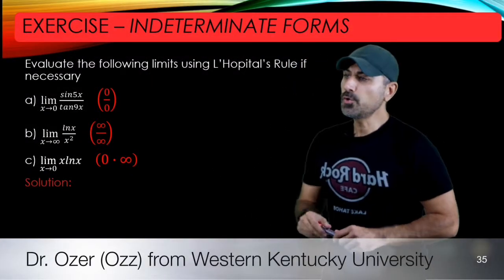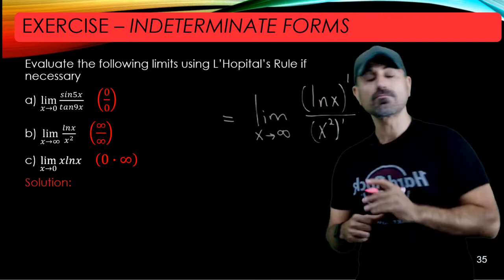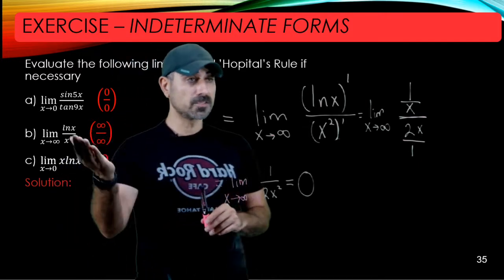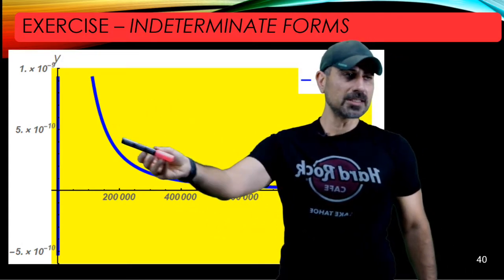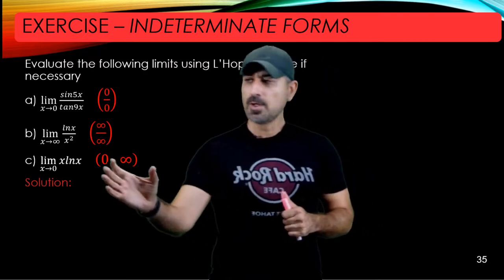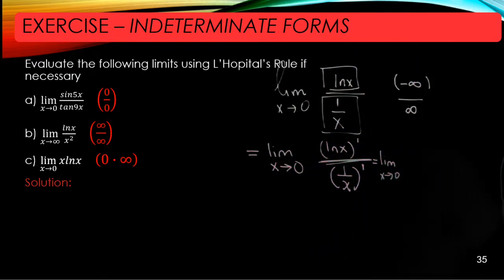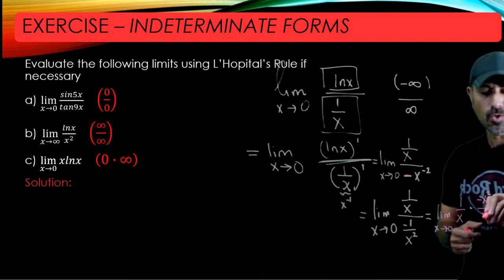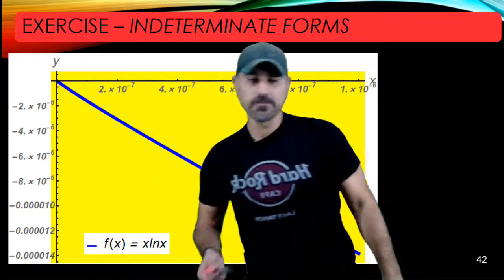How to Evaluate Limits by L’Hospital’s Rule - Indeterminate Form - Part 2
Indeterminate Forms

Infinity OVER infinity OR zero TIMES Infinity
C5 S6 v1bc